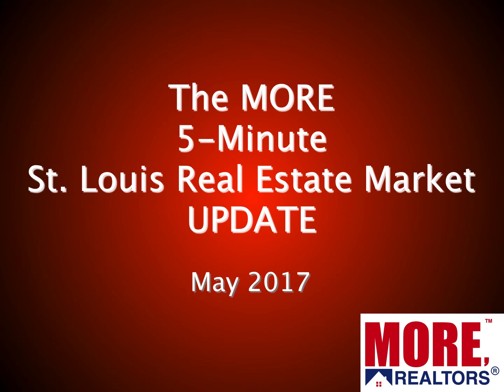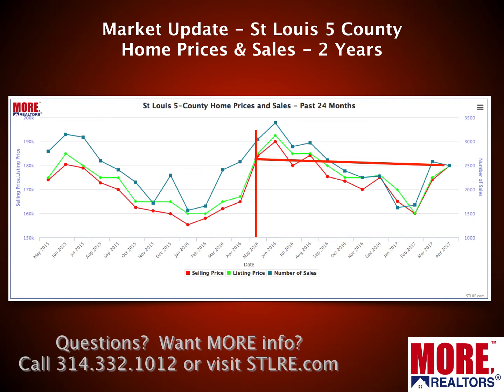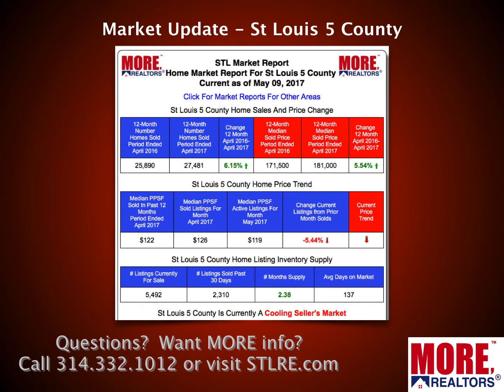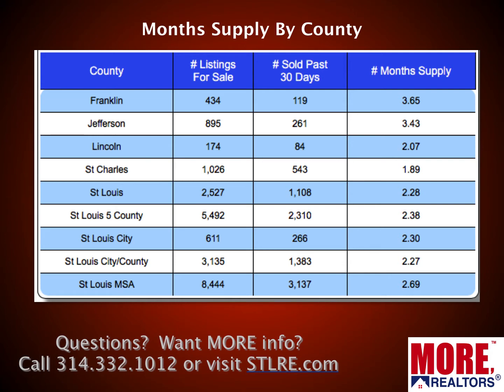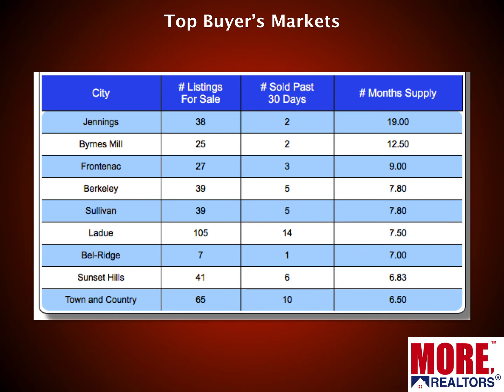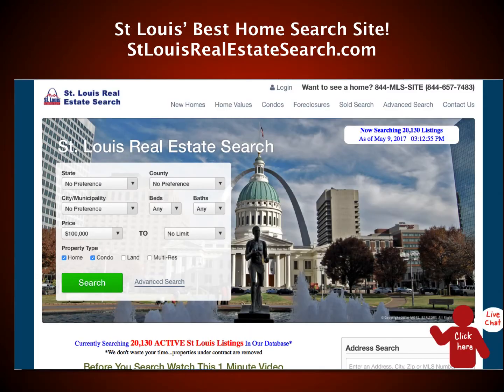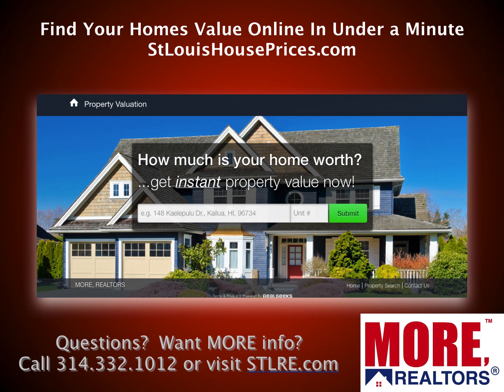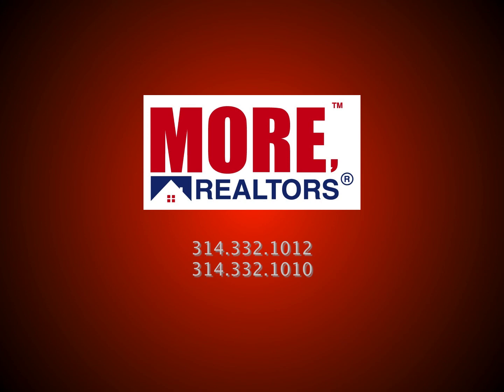St Louis Market Update Video - May 2017